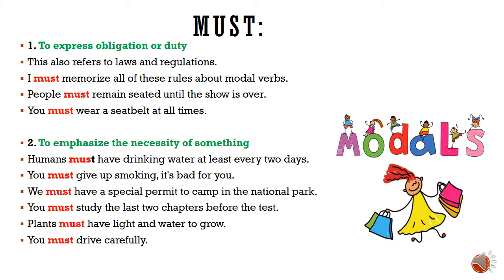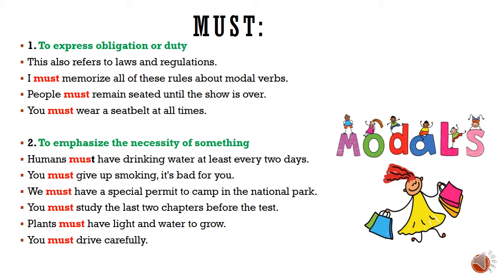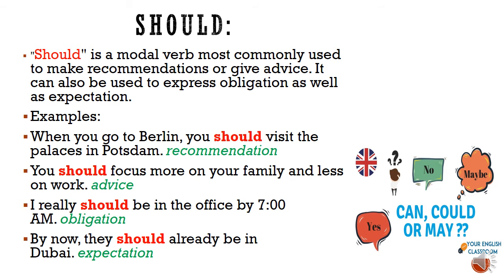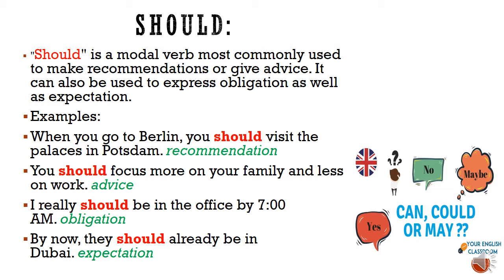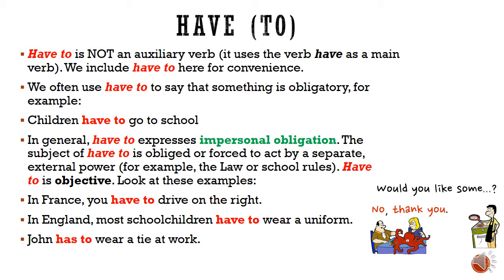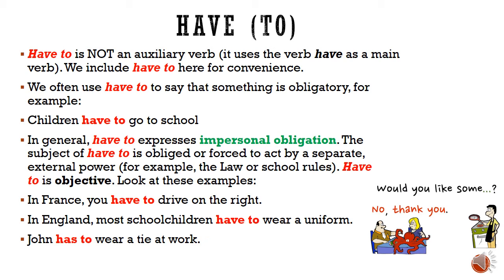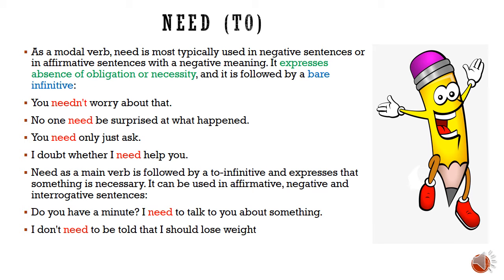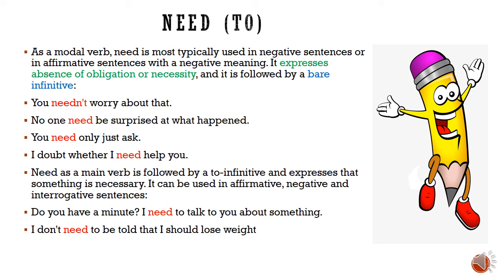modals, grade 5